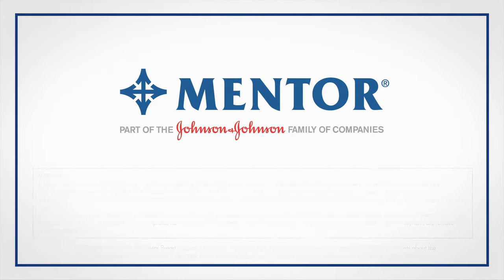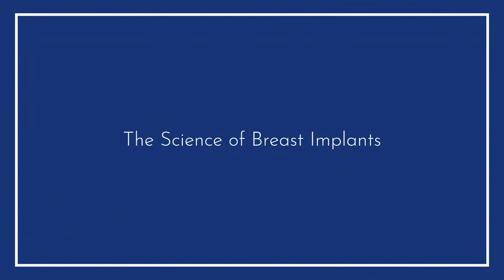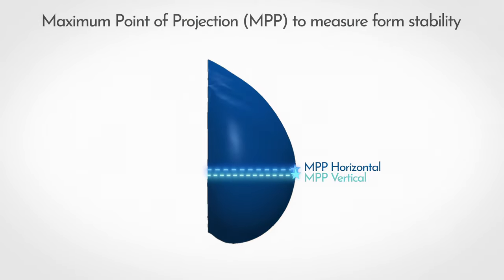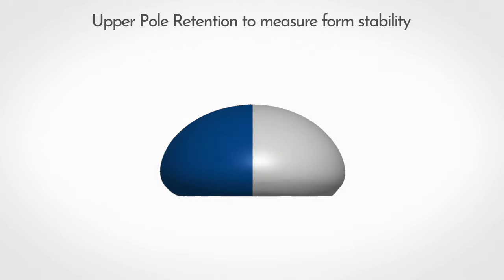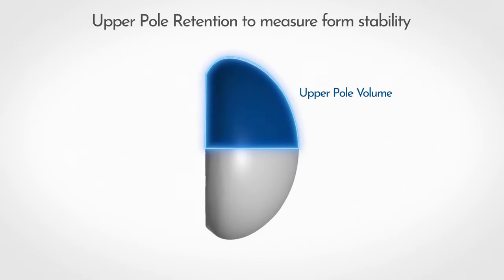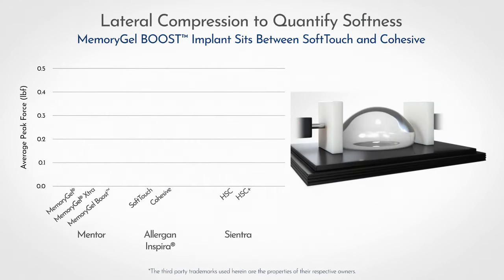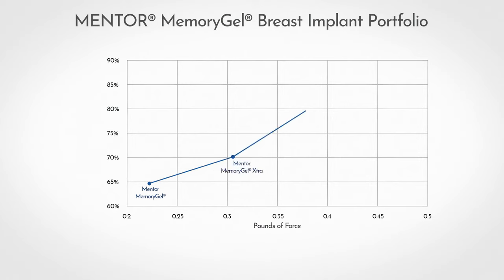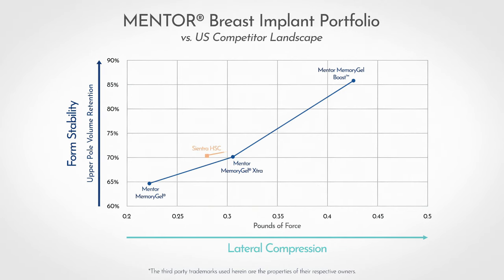The Science of MENTOR® Breast Implants: Form Stability and Softness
Mentor’s highly innovative breast implant portfolio is designed with a deep understanding of how the individual components of an implant influence each other to create the desired look and feel of the device once implanted. The newest addition to the MENTOR® MemoryGel® lineup, the MemoryGel BOOST™ Breast Implant provides the natural feel*† patients desire with increased form stability to shape the breast.

*Head-to-head in-person tabletop product comparison of MemoryGel BOOST™ vs. Allergan Inspira Cohesive with 297 respondents and 72 surgeons.

†In-person consumer survey with 452 respondents; Head-to-head form stability benchtop testing vs MemoryGel® Xtra and MemoryGel® Breast Implants

About Mentor
As the #1 global brand in breast aesthetics, Mentor has a long and proud history dating back to 1969. At Mentor, we are on a mission to empower women to live their best lives, on their terms. Whether they’re going through breast augmentation or breast reconstruction, our patients are the reason we create innovative, science-backed breast implants. Through our portfolio’s wide variety of options, we help patients achieve the look they want and the natural feel they desire.*

* Based on benchtop testing comparing the MENTOR MemoryGel Portfolio of Round Breast Implants to the available Allergan & Sientra Portfolio of Round Breast Implants.